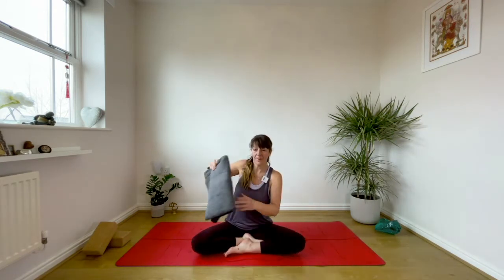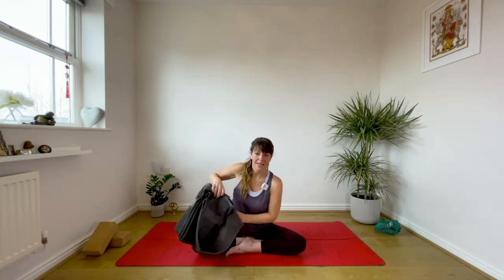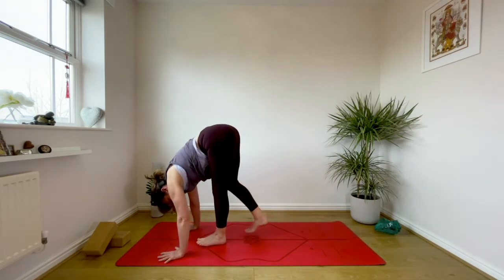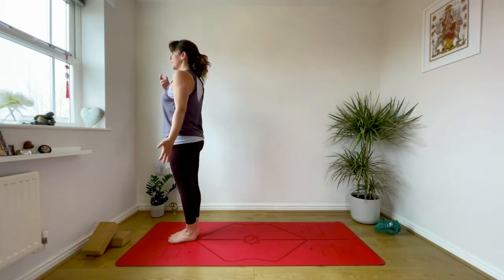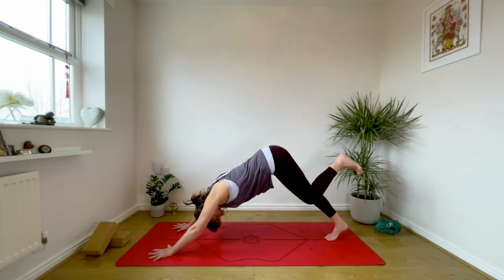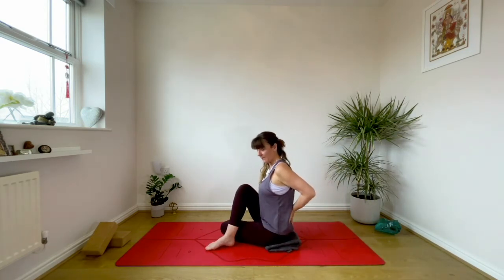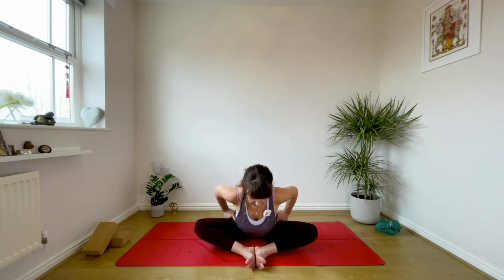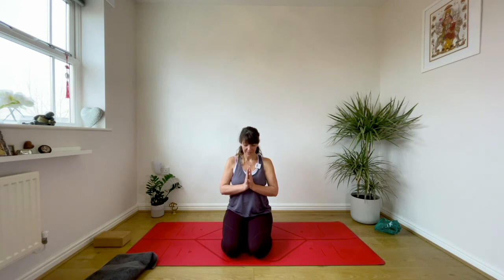Gentle Morning Yoga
Enjoy this gently morning stretch to open up the side body, ribs, diaphragm releasing tension in the shoulder girdle, breath better feel lighter and more energised for your day ahead.

This practice is suitable for all levels except beginners as it is a flow with less detail on alignment more on getting moving and stretching you out and ready for a great day.

Its a quick practice one of my go to's is I'm a little short on time and want to get the maximum benefits out of my practice.

I’m so pleased you have found your way to me!

Bringing yoga to life is my passion, through my own dedicated personal practice and sharing these teachings with many people over the last 15 years, I have experienced first hand how a little yoga in your life can change how your feel about yourself, improve your wellness and enthuse greater creativity so that you can live a more inspired fulfilled life.

If you loved the class and would like to make a donation please do that here.

blessings to you
Rosemary